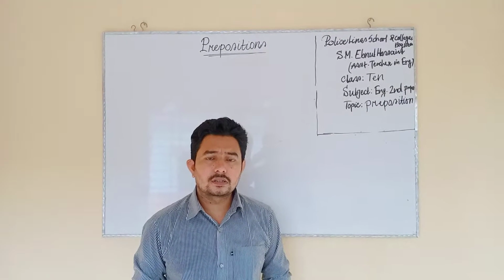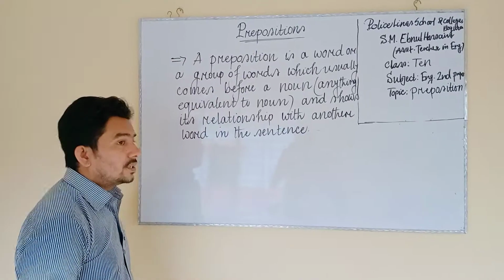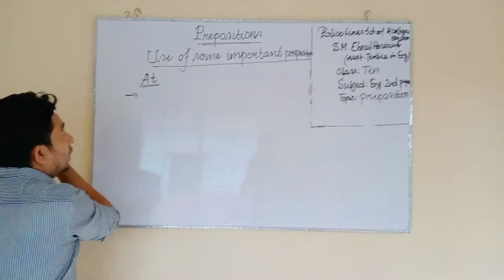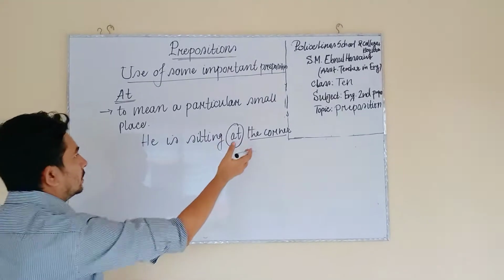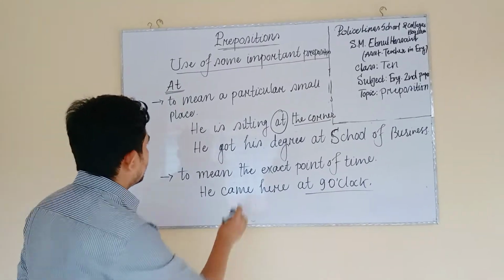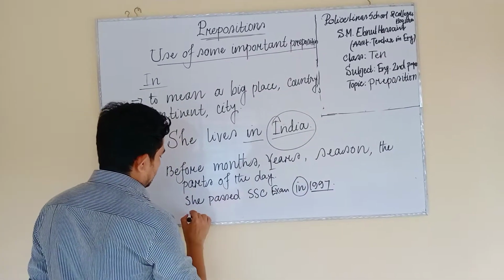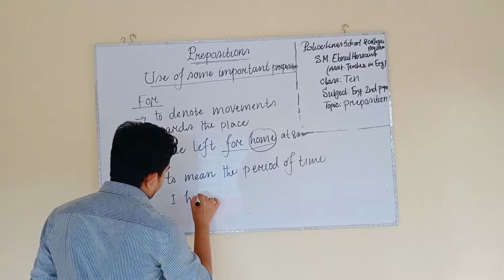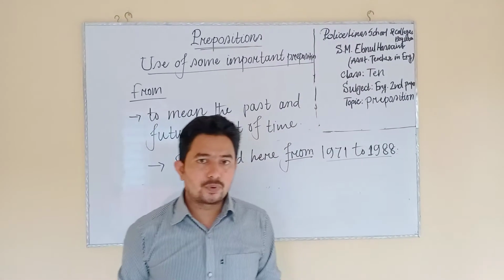Prepositions ( Part 1 ) - English ( Second Paper ), Class Ten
Prepositions ( Part 1 ) - English ( Second Paper ),
Class Ten. BY,
MD. EBNUL HOSSAIN,
ASSISTANT TEACHER